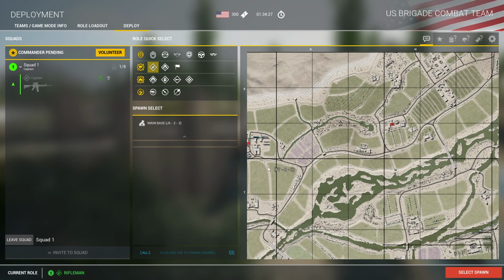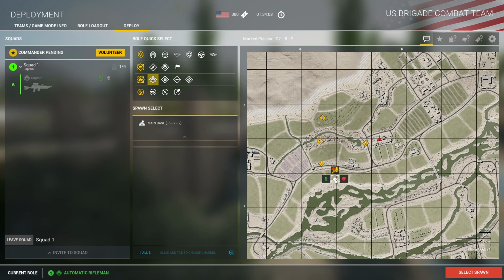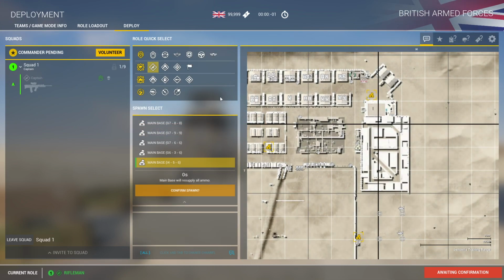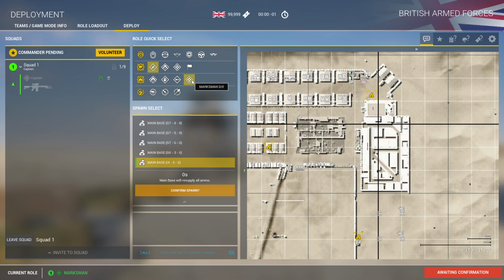You Suck At Squad Ep. 2 - You Don't Know Which Kits Suck